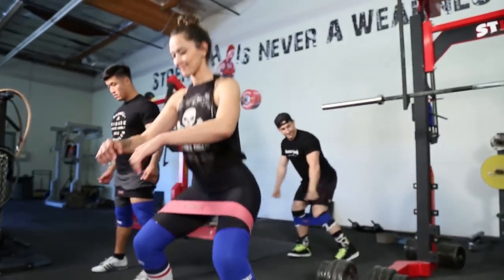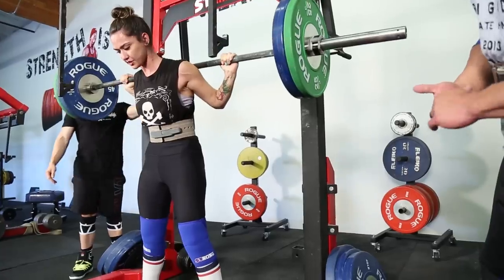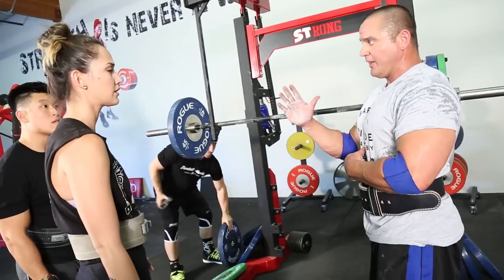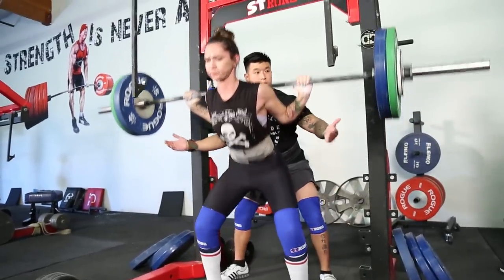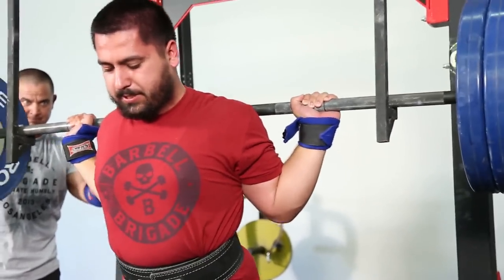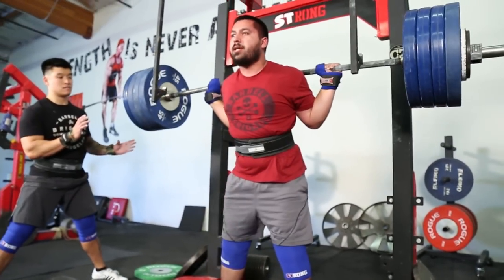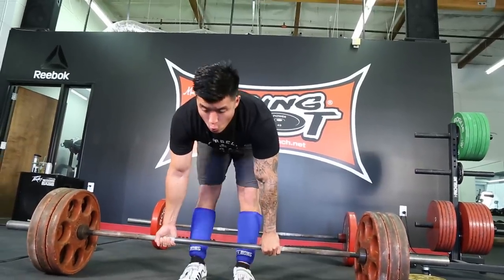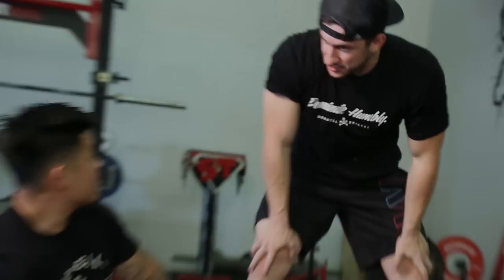Bart Kwan and Geo from Barbell Brigade Invade Super Training Gym!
Geo, Bart, and Nadeem from Barbell Brigade came to Super Training to lift some heavy ass weights, laugh, and be awesome. Mark Bell and Silent Mike talk about their squat and deadlift workout together.

[Follow Bart, Geo, Nadeem, and Barbell Brigade on Instagram]

[instagram] @marksmellybell

[twitter] @marksmellybell